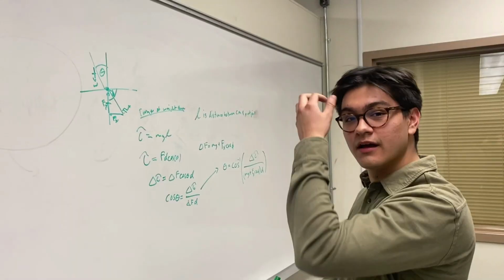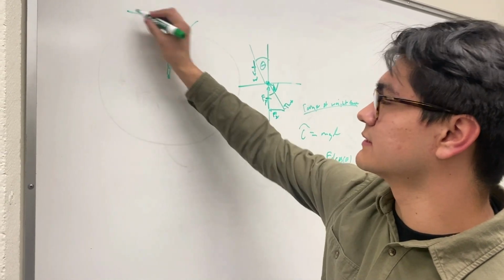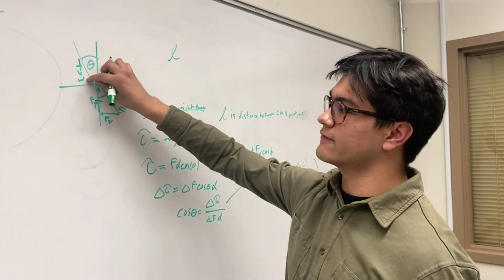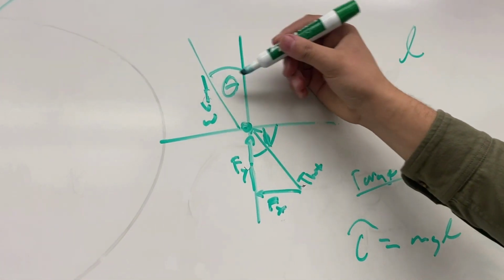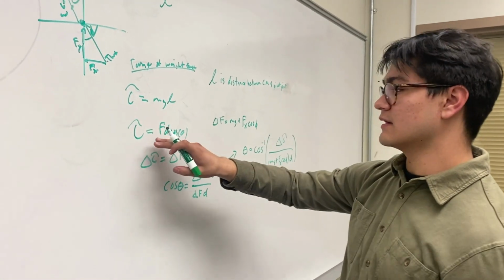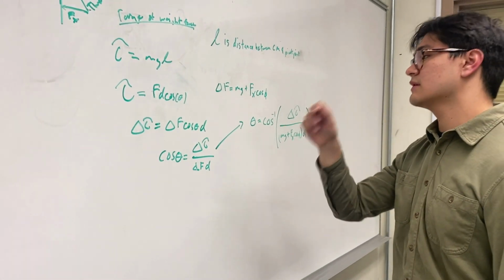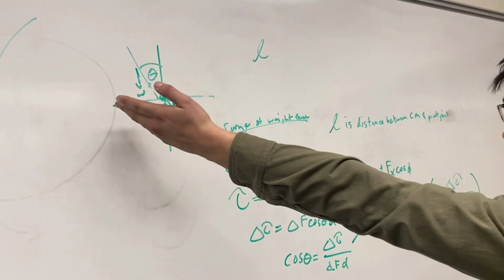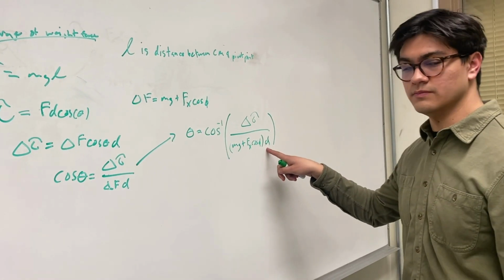Thrust Vector Control Rocket Physics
Hello everyone,
in this video, I used mechanics to explain how a thrust vector-controlled rocket would work! I derived a torque equation that we've used to simulate Proportional Integral Derivative (PID) Controlling for the rocket.
Also, I meant to edit this video a while back! I recorded this in November last year, so it's been a minute lol. I think we might be using a different equation for the PID controlling, but I haven't looked at my friend's code.
Anyway, hope you enjoyed the video!

BROFIST .